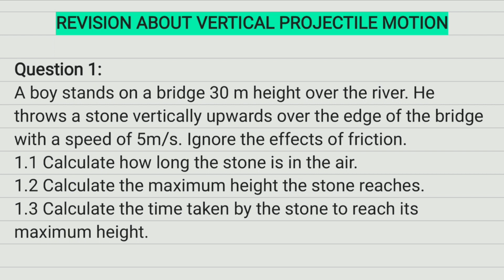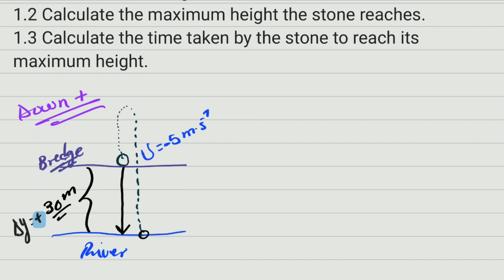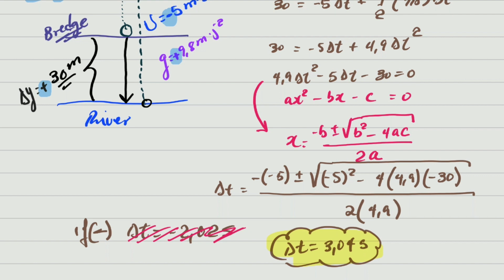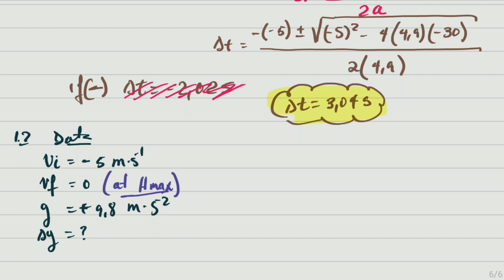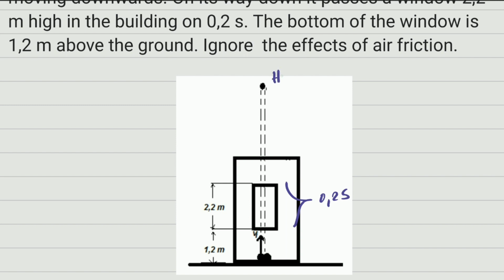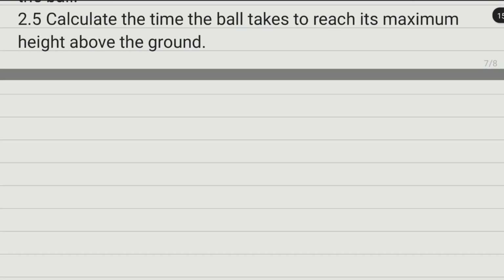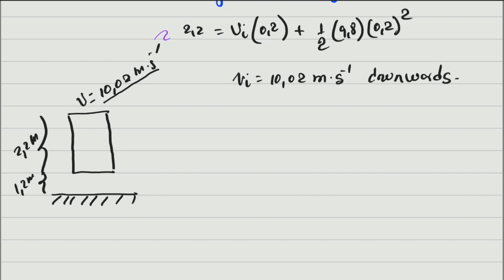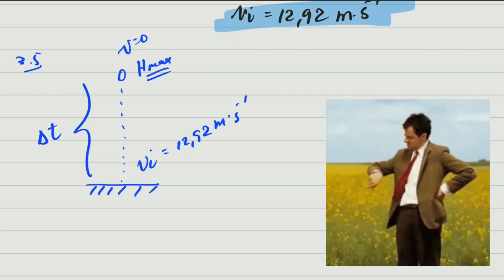Revision on vertical projectile motion.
In this question you are going to to practice some questions on vertical projectile motion.

Question 1:
A boy stands on a bridge 30 m height over the river. He throws a stone vertically upwards over the edge of the bridge with a speed of 5 m·s-1. Ignore air resistance.
1.1. Calculate how long the stone is in the air.
1.2. Calculate the maximum height the stone reaches.
1.3.  Calculate the time taken by the stone to reach its maximum height.

Question 2
A ball is projected vertically upwards from the ground next to a building. The ball reaches maximum height above the ground before moving downwards. On its way down it passes a window 2,2 m high in the building in 0,2 s. The bottom of the window is 1,2 m above the ground. Ignore the effects of air friction. See picture in the video.
2.1 Write down the acceleration of the ball at the maximum height.
2.2 Write down the magnitude of the velocity of the ball at the maximum height.
2.3 Calculate the velocity of the ball at the top of the window.
2.4 Use equations of motion to calculate the initial speed of the ball.
2.5 Calculate the time the ball takes to reach its maximum height above the ground.